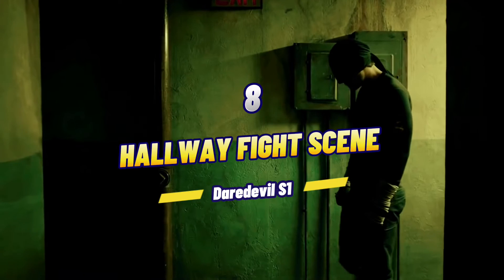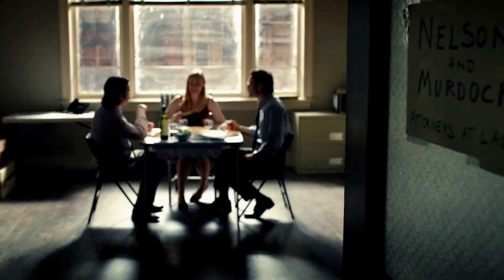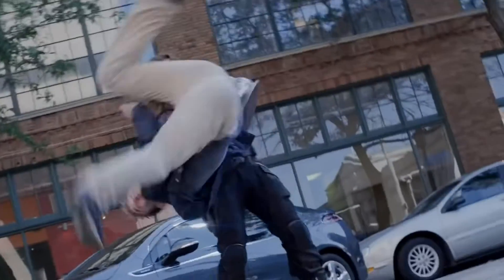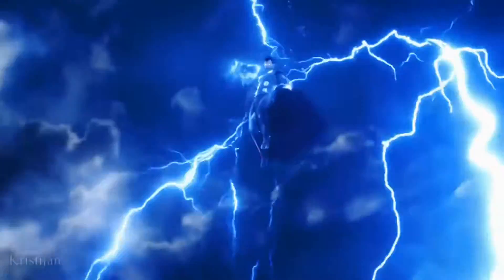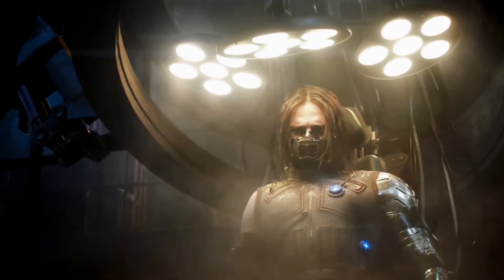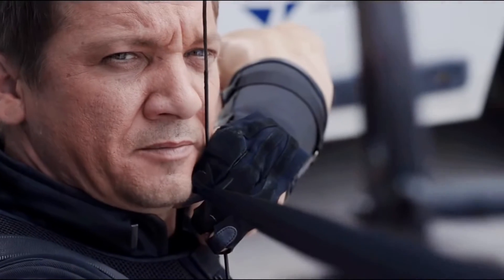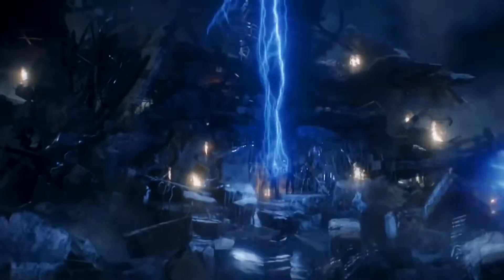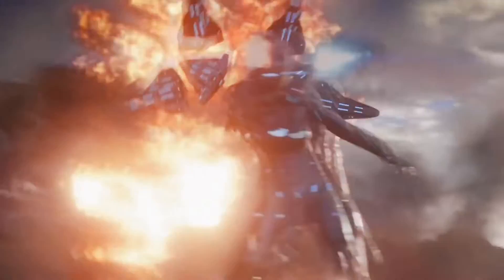8 Top-Tier Fights Scenes In The MCU (Marvel Cinematic Universe)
1- Please  👏
3- Like ❤
4- Share